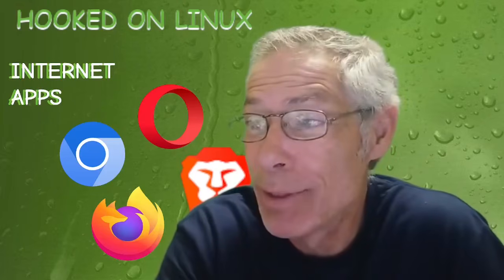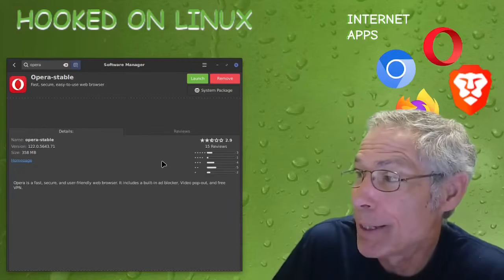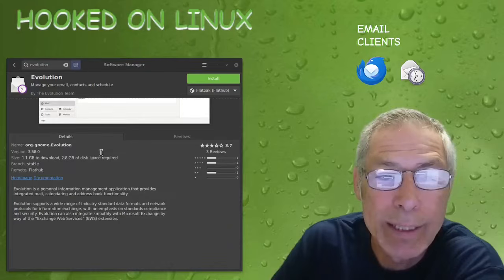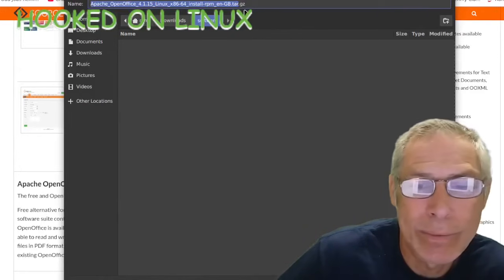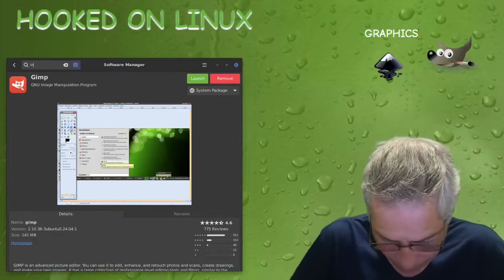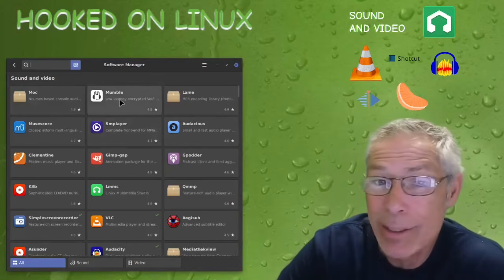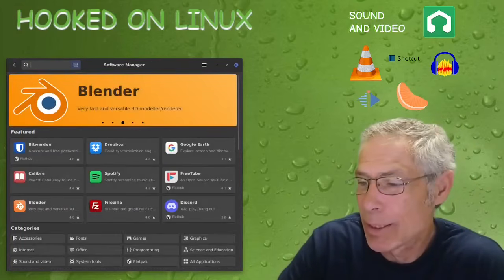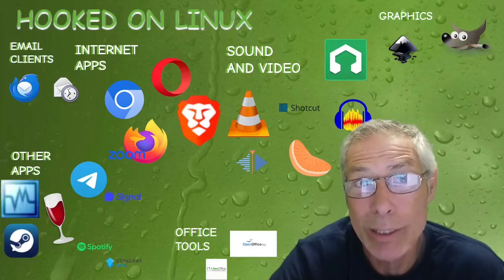So I Installed Linux Mint....Now What??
Congratulations! You did it! You Installed the Linux Mint  operating system. Now you have the easy/not easy task of finding the software you need.